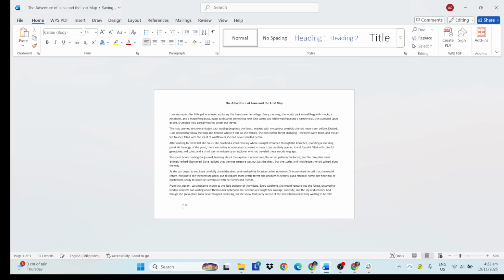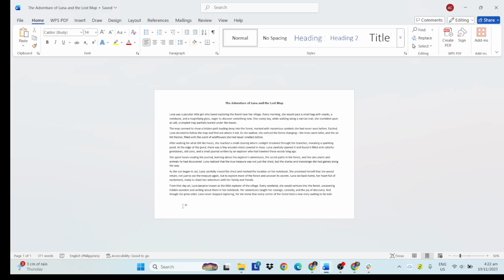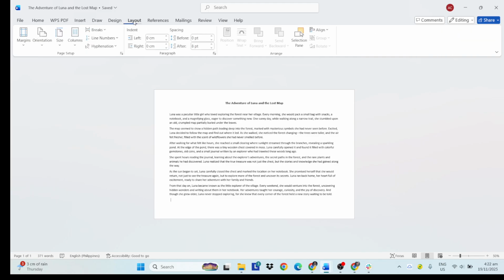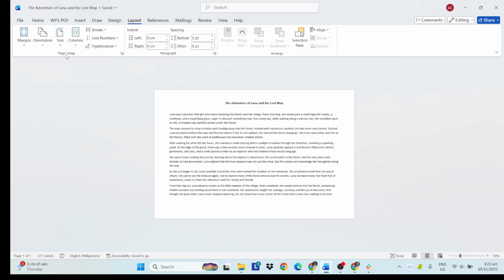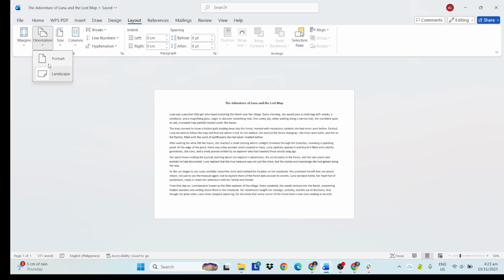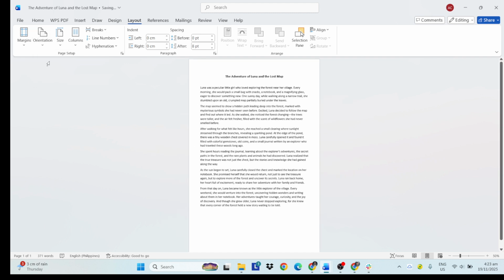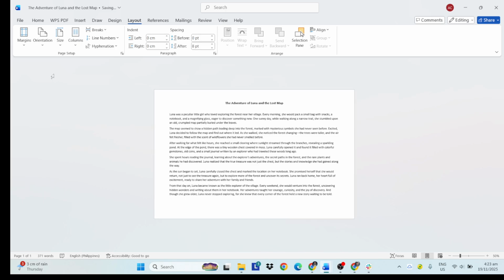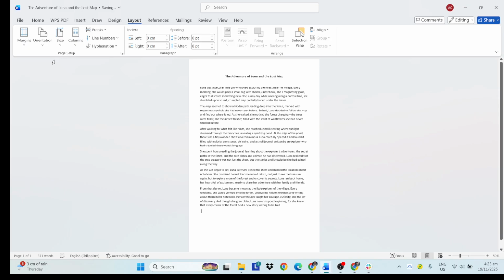How to Change Page Orientation in Microsoft Word - 2025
How to Change Page Orientation in Microsoft Word - 2025 📄 Easily switch between portrait and landscape in Word 2025 to format your documents exactly how you need!

Steps
• Open Microsoft Word 2025 → Go to Layout tab → Orientation.
• Select Portrait or Landscape → The page orientation updates immediately.
• (Optional) Apply orientation to Selected Sections → Click Layout → Apply to dropdown → Choose section or whole document.
• Review document layout → Ensure content fits the new orientation.
• Save document → File → Save As → Preserve formatting changes.

Timestamps
0:00 (How to Change Page Orientation in Microsoft Word - 2025)
0:05 Layout Tab → Orientation → Choose Portrait/Landscape
0:15 Optional → Apply to Selected Sections → Layout → Apply To Dropdown
0:25 Review Layout → Ensure Content Fits
0:35 Save Document → Preserve Changes

Helpful Tips: Use Section Breaks To Apply Orientation To Part Of Document, Check Headers/Footers After Changing, Save Before Applying Major Layout Changes

If you find this video on How to Change Page Orientation in Microsoft Word - 2025 helpful, please consider subscribing to the channel so we can continue to bring you amazing troubleshooting tips for your PC!